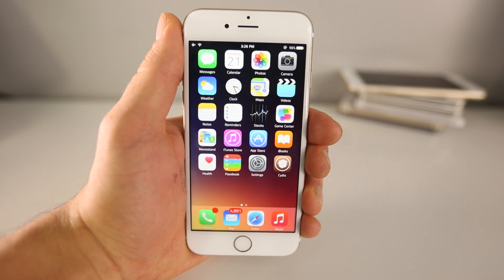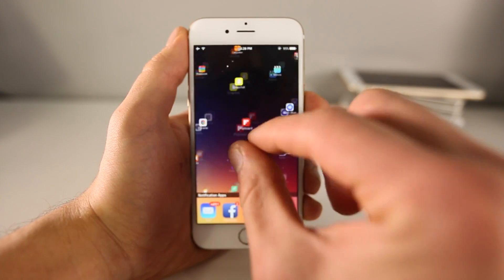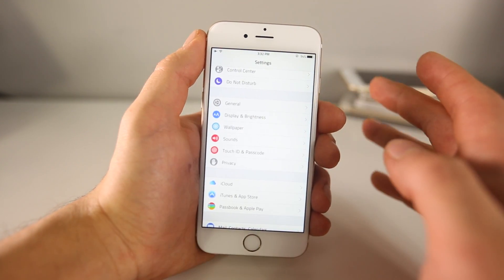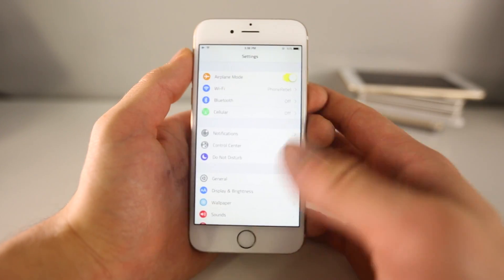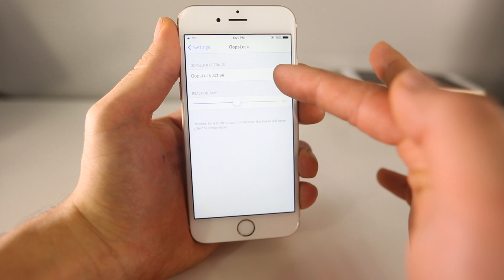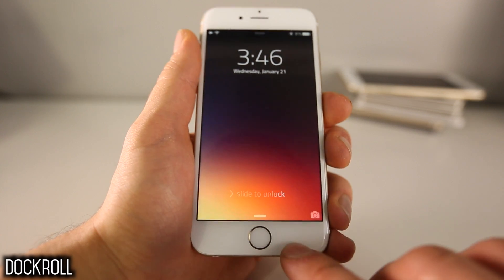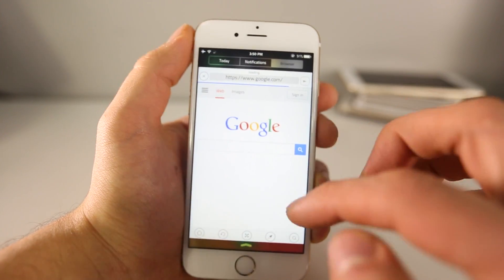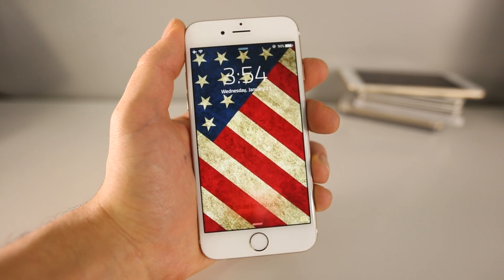More New Top 10 iOS 8 Cydia Tweaks Part 11 - 8.1.2 Taig Jailbreak Compatible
More New Top 10 iOS 8 Cydia Tweaks PART 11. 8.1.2, 8.1.1, 8.1, Taig Jailbreak Compatible. Best Tweaks of 2015 so far!